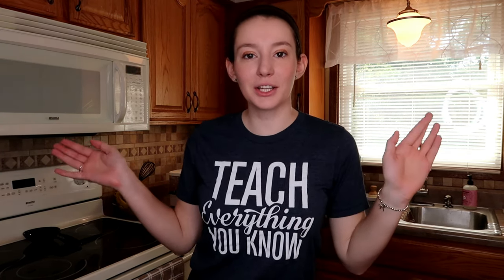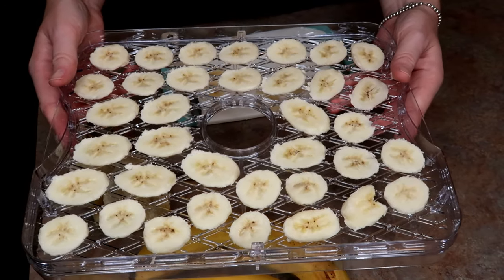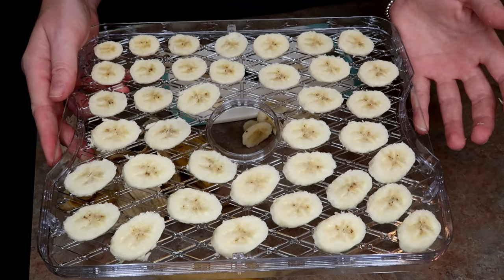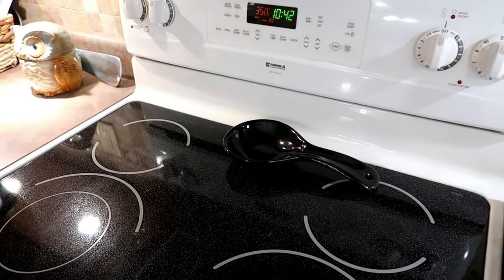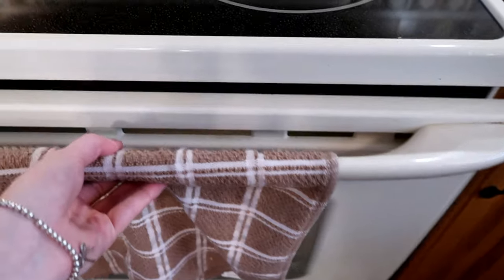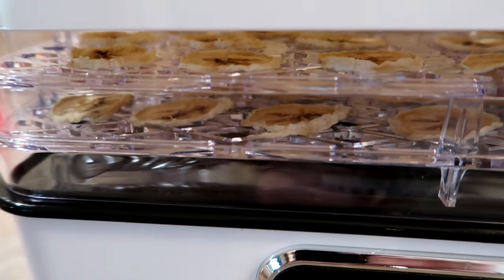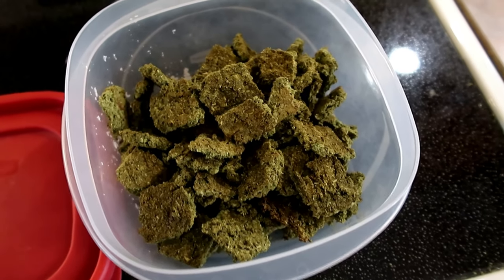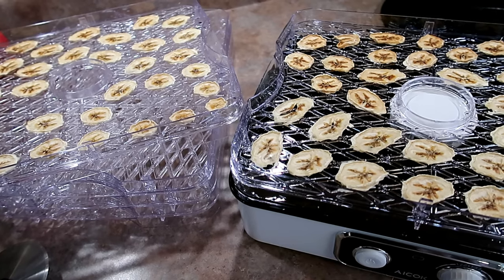An Attempt...DIY Guinea Pig & Rabbit Treats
A failed attempt at making DIY guinea pig treats!

CAMERA GEAR:
- Canon M50